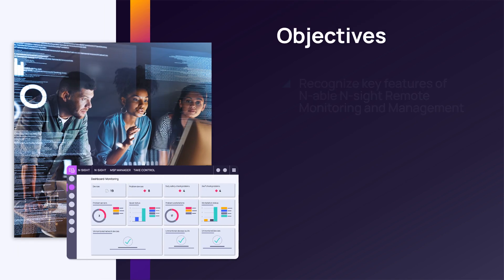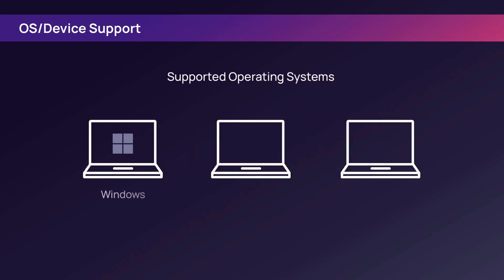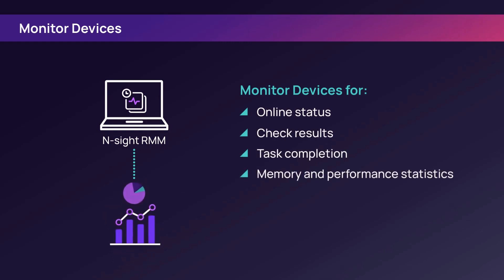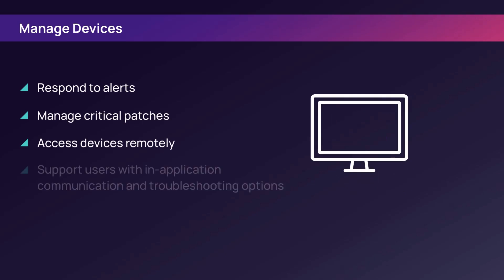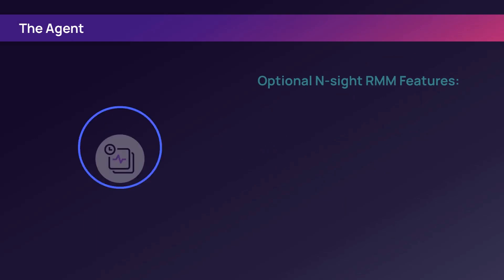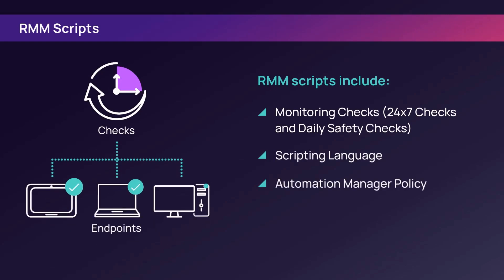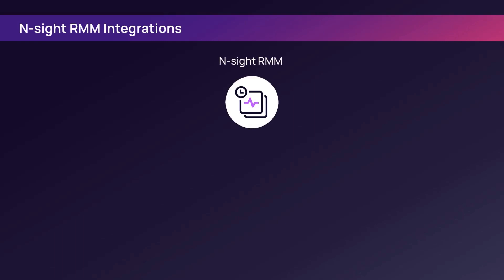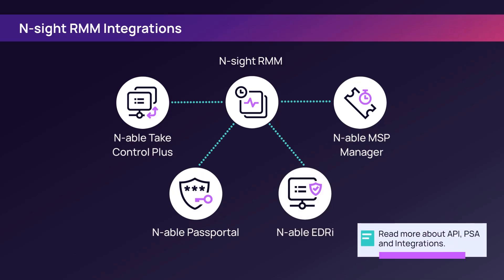Introduction to N-able N-sight RMM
Introduces N-able N-sight RMM, reviews information included on the dashboard for monitoring and management of devices, lists features and integrations, and explains the role of the agent in communication with devices.